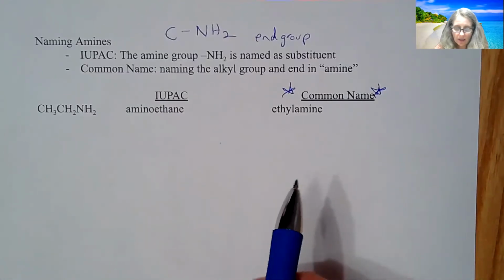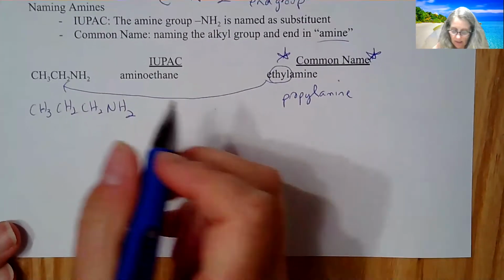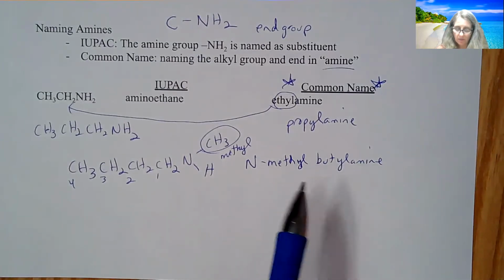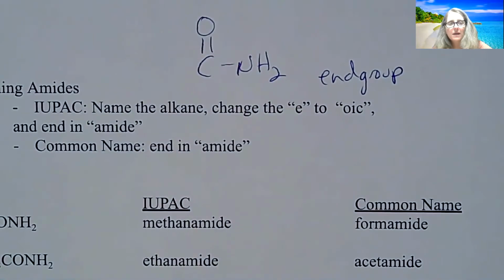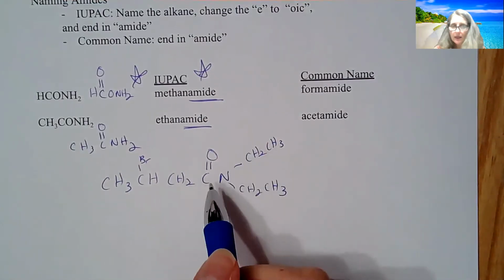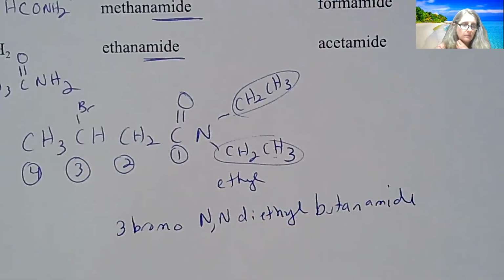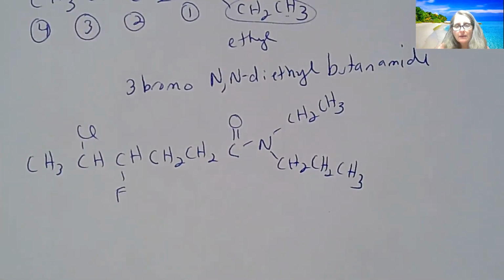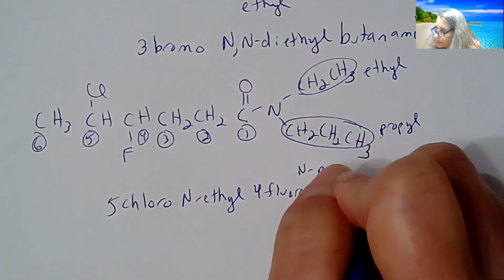Org: Naming Func Group: Amines Amides